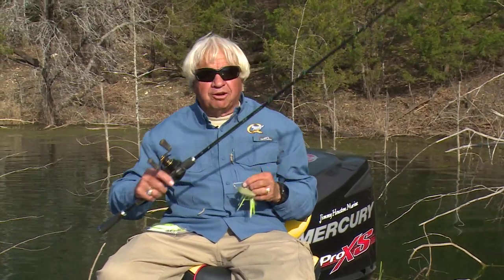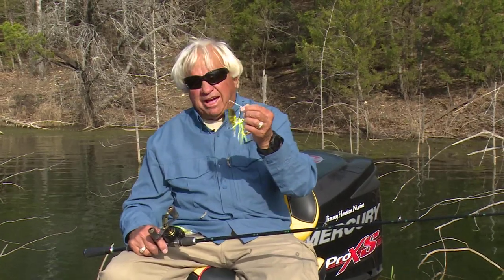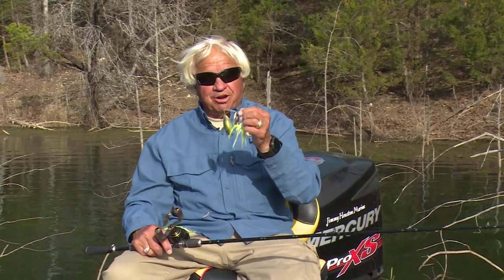Springtime Bass Fishing